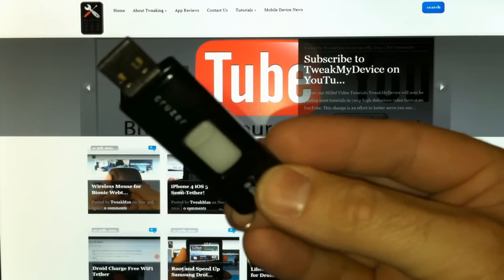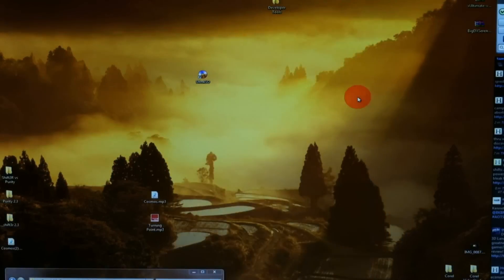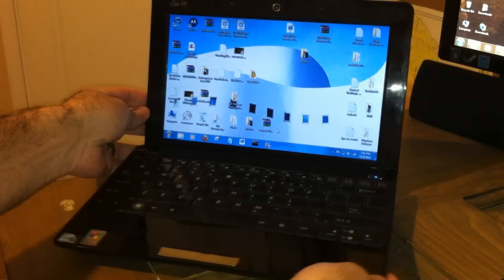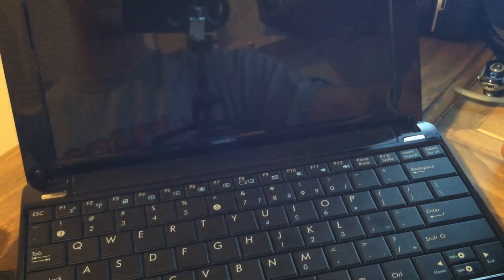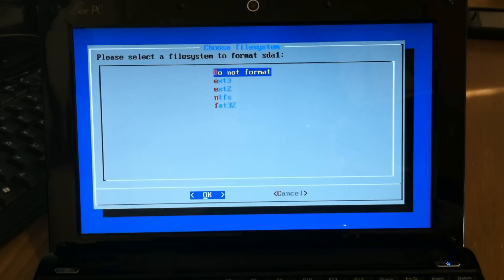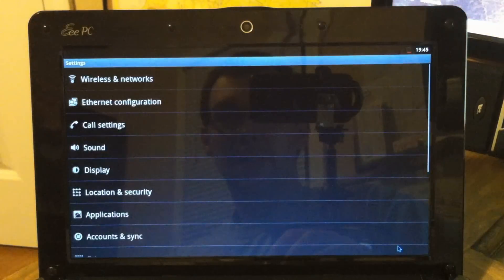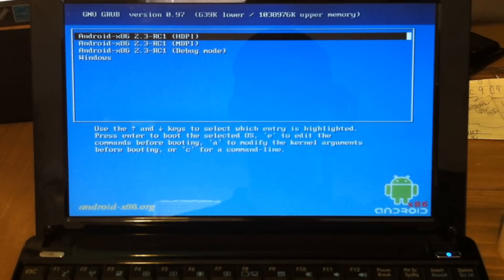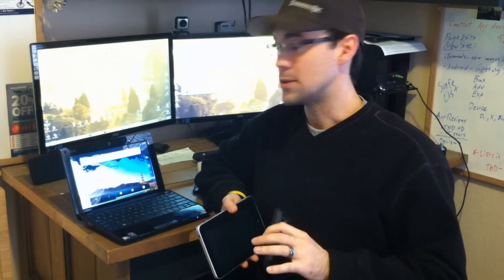[ADV] Install Android 2.3 Gingerbread on a Windows PC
Don't want to shell out hundreds for a new Android tablet? If you have a Windows Netbook, Laptop, or Tablet you most likely can install Android 2.3 Gingerbread to run on it! We show you how to mount Android onto a USB storage drive, boot it up on the PC, and install it to the PC's hard drive right beside the existing Windows.

--- REQUIRED

1. One of the following devices:

    ASUS Eee PCs/Laptops
    Viewsonic Viewpad 10
    Dell Inspiron Mini Duo
    Samsung Q1U
    Viliv S5
    Lenovo ThinkPad x61 Tablet
    Some HP netbooks/laptops/tablets

2.

Thanks to the Android x86 developers!